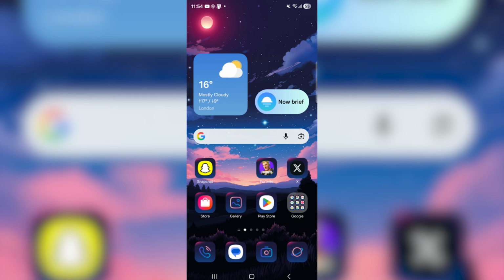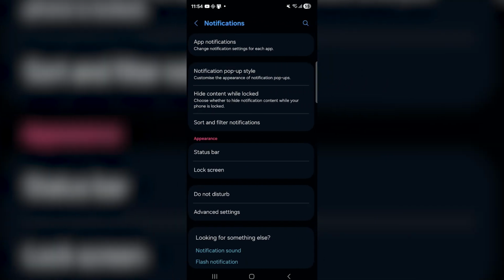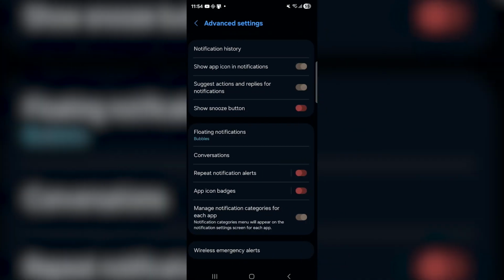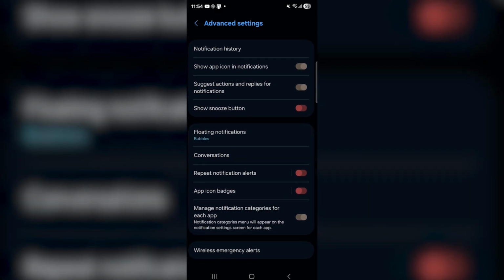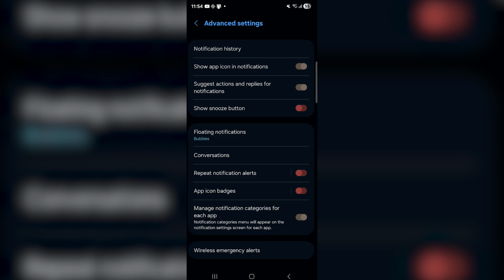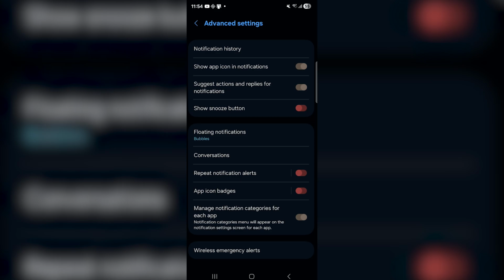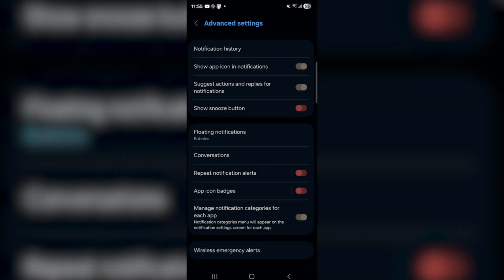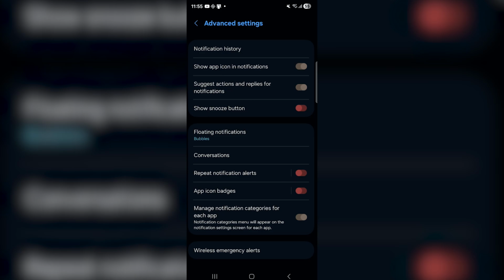How to Fix Notifications Problems on Android (Best Tutorial)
How to Fix Notifications Problems on Android (Best Tutorial), Fix Notifications Problems on Android (Best Tutorial)